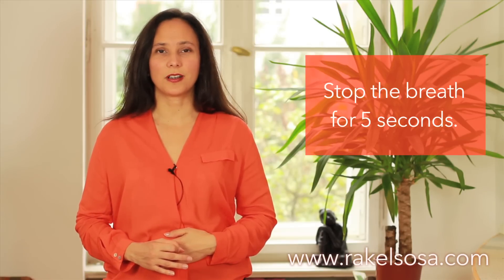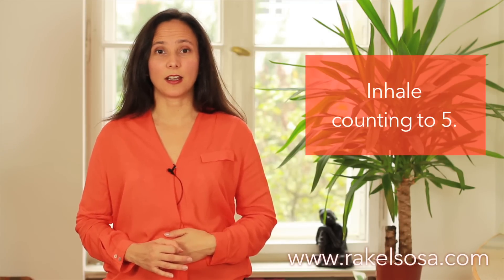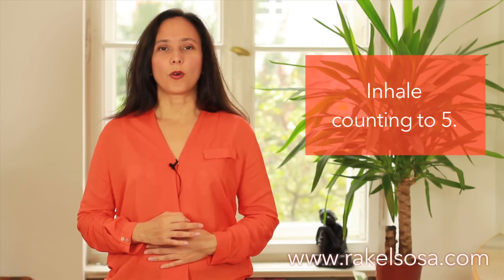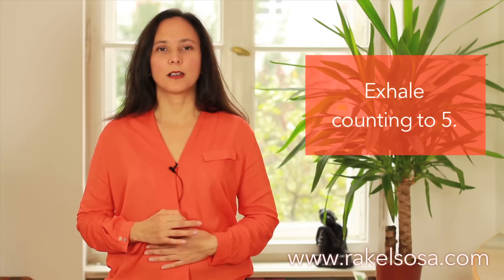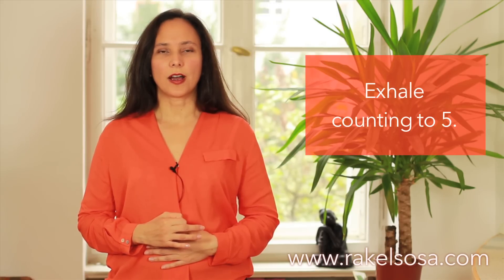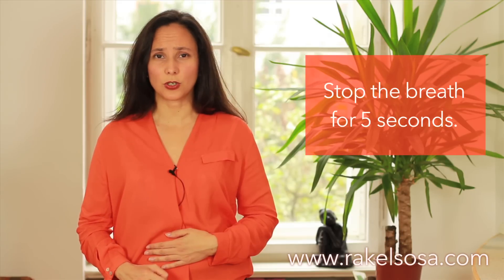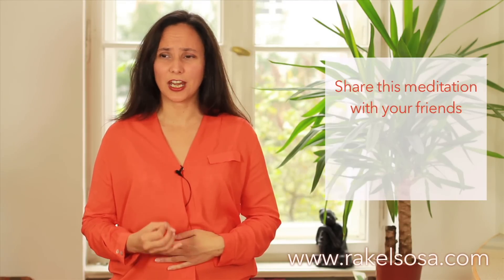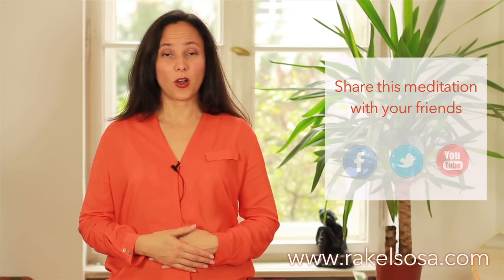Breathing Exercise For Strong Lungs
Expand your lungs' capacity with this easy exercise!
Release and retune!